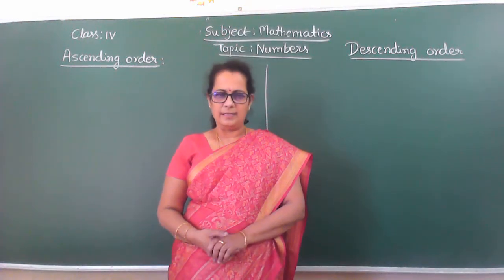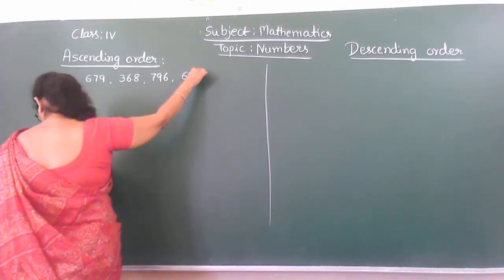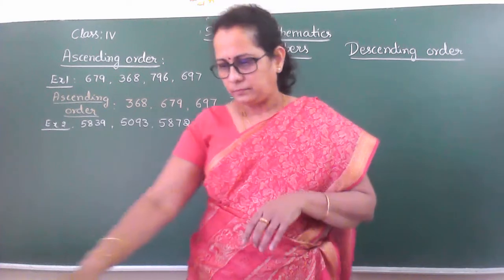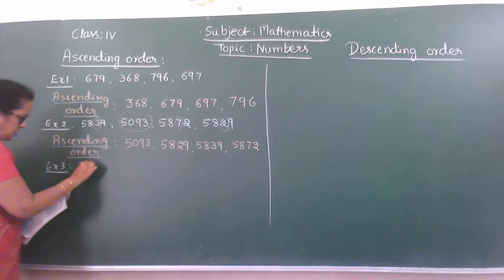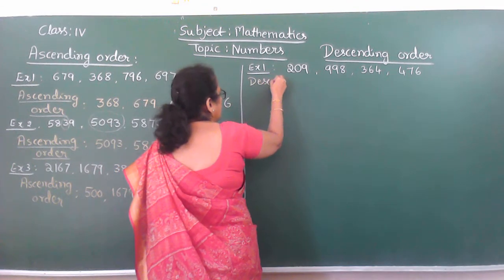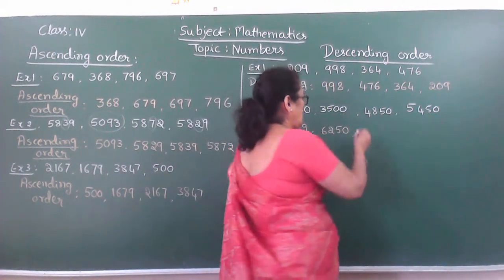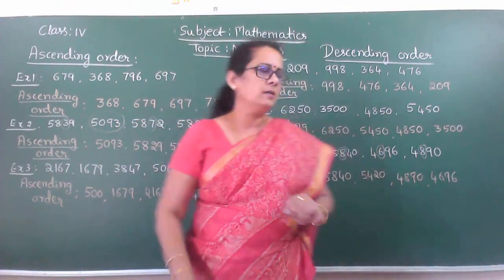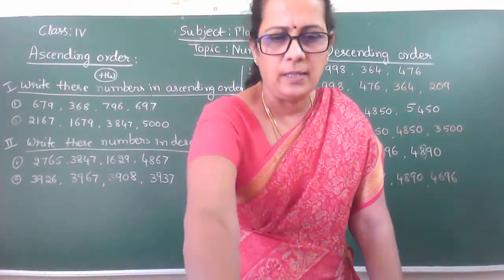4th math Sept 1st Wed